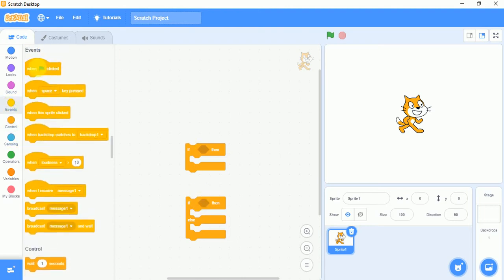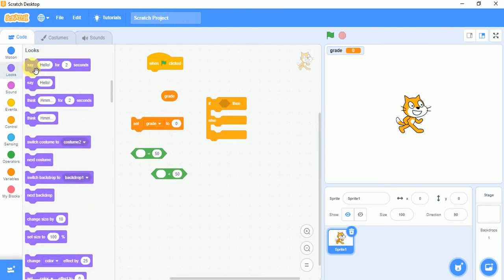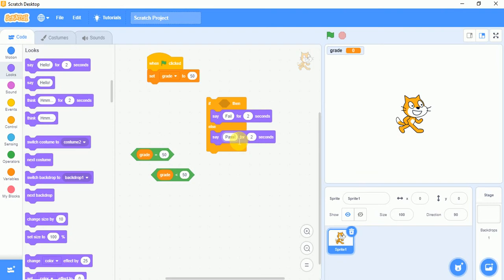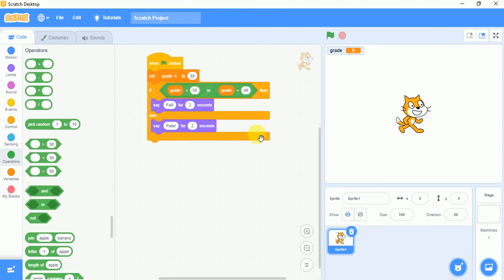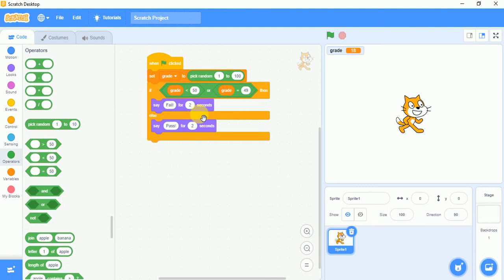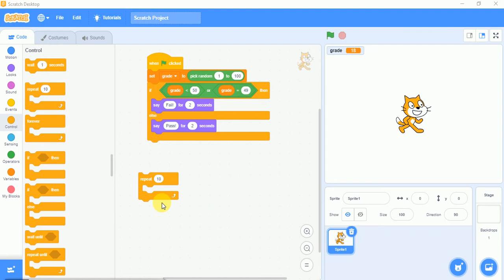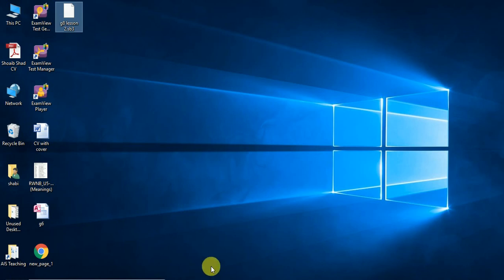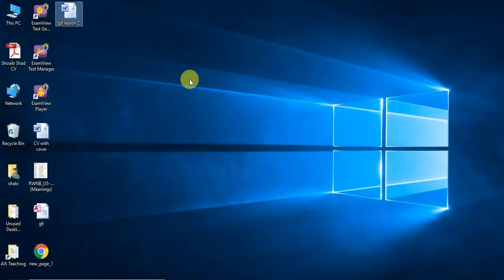Week 10 IT G8 U4 L2 Scratch 2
Using If condition in the Scratch.